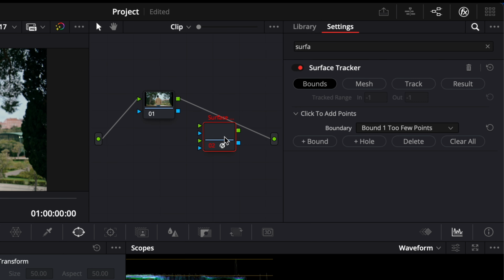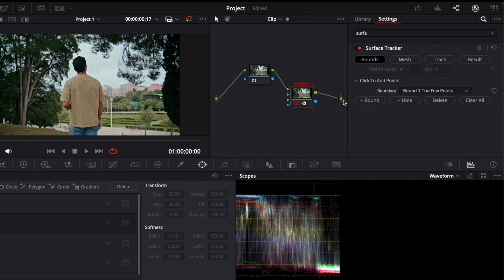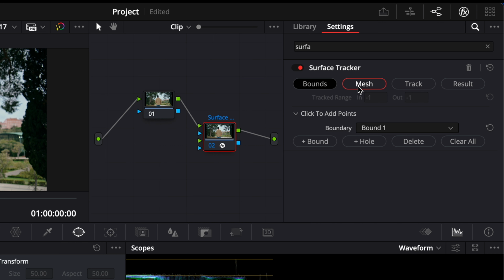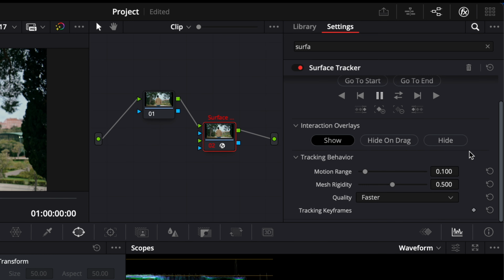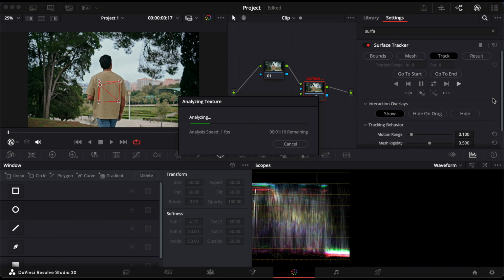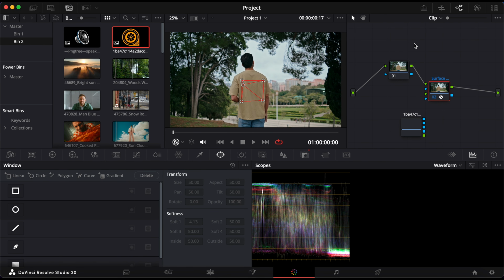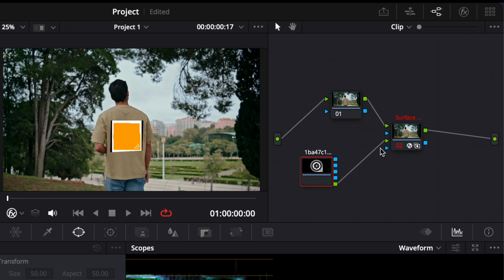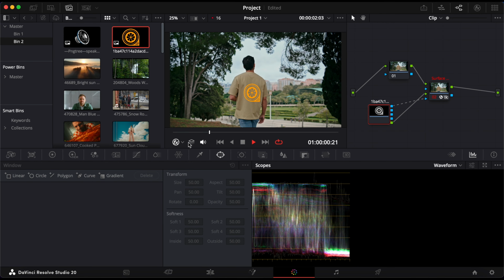How to Stick Graphics to Moving Surfaces in DaVinci Resolve (Studio)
🧠 In this video, I’ll show you how to attach any object or graphic to a moving surface in DaVinci Resolve using the built-in Surface Tracker. This is perfect for adding logos, graphics, or creative elements that follow the motion of your footage naturally.

⏱️ Timestamps:
00:00 Intro
00:06 How to add and connect the Surface Tracker
00:30 Drawing the tracking area and setting mesh detail
00:45 Tracking your footage
01:00 Attaching your object or image
01:20 Final result and wrap-up